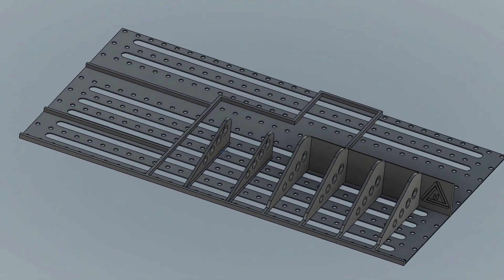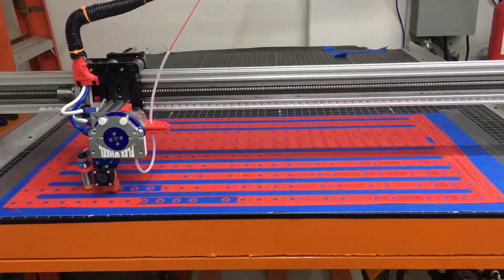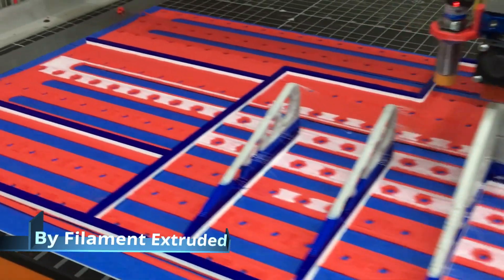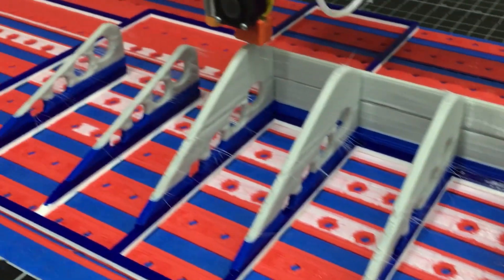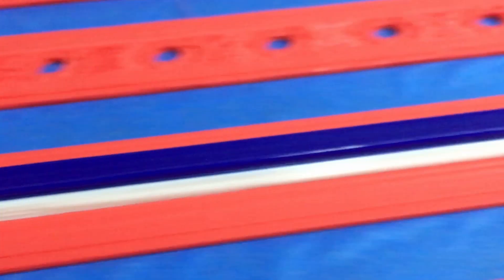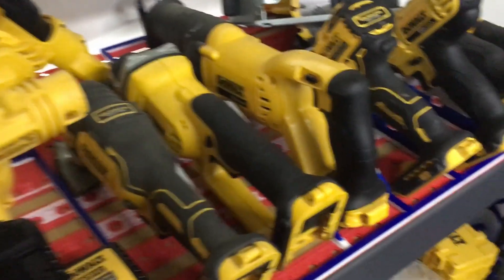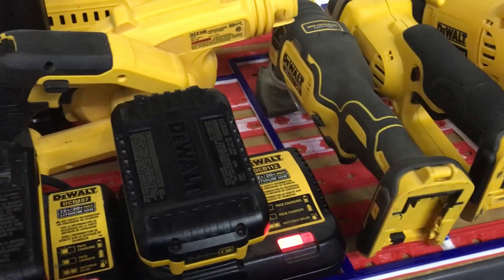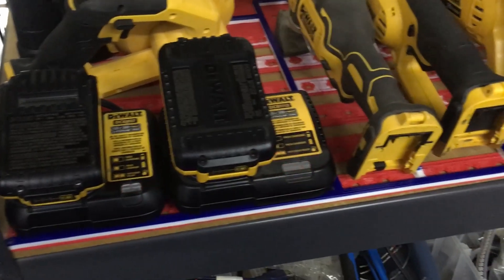Large Print on DIY Ultra Large 3D Printer Multprocess CNC Machine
Quick one today, here is the Largest Print By Filament Used to date. Its still rough so I need to do more work to clean up the quality of the larger prints. With each new print I learn more and get closer to releasing my AutoCrafter Build Guide coming soon (crossing fingers).